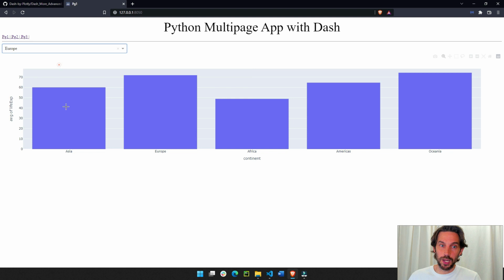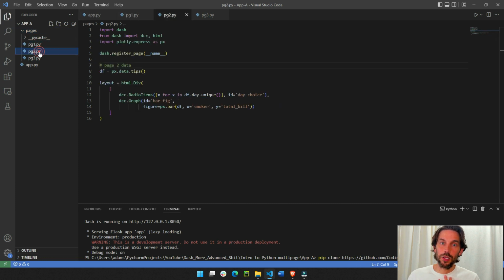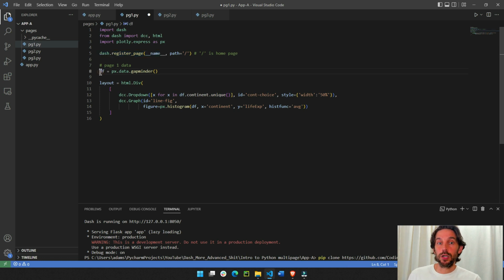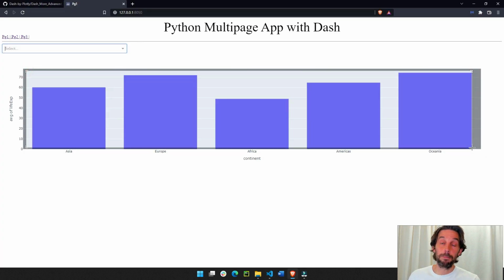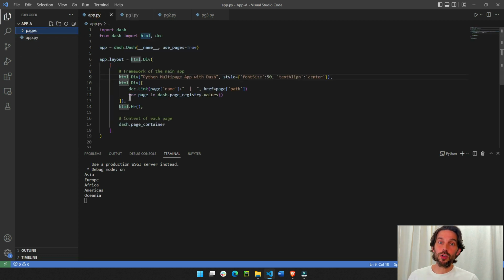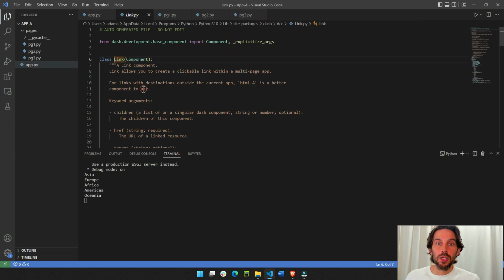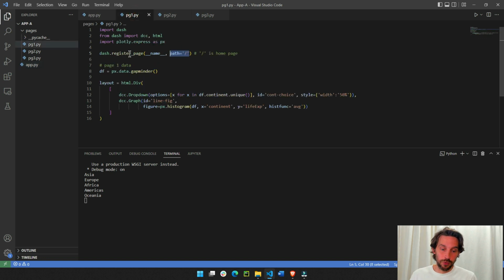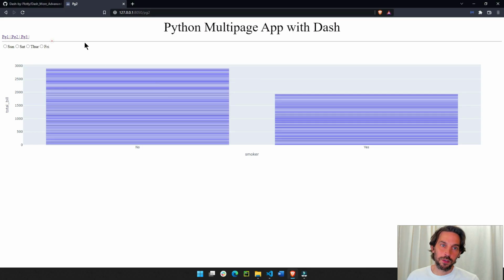How to Make a Python Multi Page Application with Plotly Dash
Create a multi page app in Python using Plotly Dash. This is an introduction to multi-page Python Apps, focused on getting you started with a basic but solid web app. In future videos, we'll expand and enhance the app, as I teach you to read the Dash documentation and understand more advanced features of a multipage app.

Video layout:
00:00 - What you will learn and code
02:01 - App Folder Structure
02:57 - Page 1
06:13 - Page 2 and Page 3
07:33 - App.py to connect all pages
11:35 - Displaying content of each page
13:13 - Future multipage tutorial videos